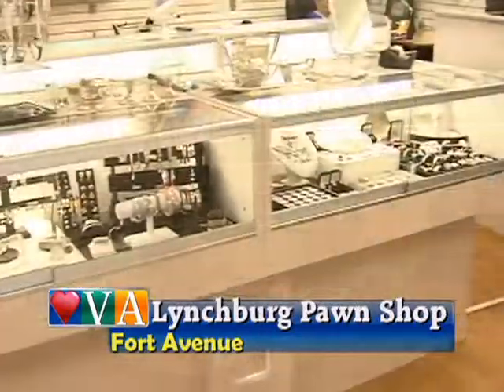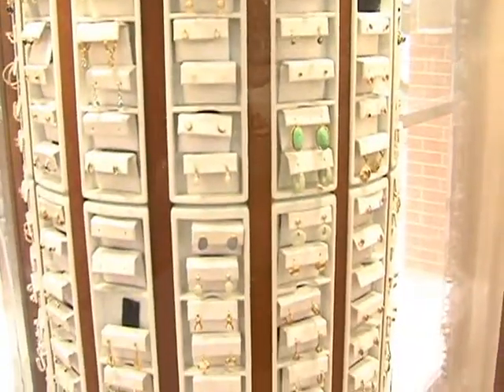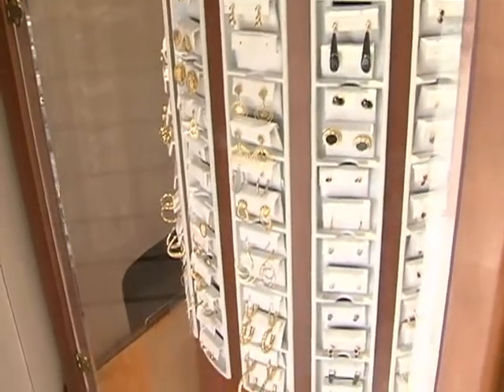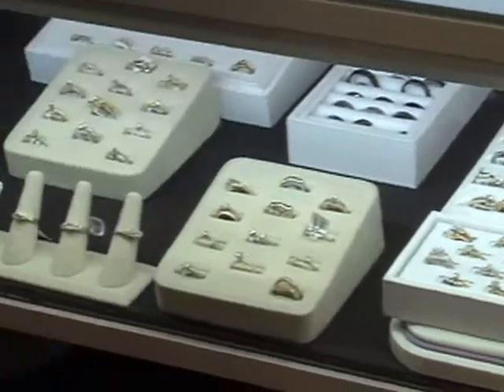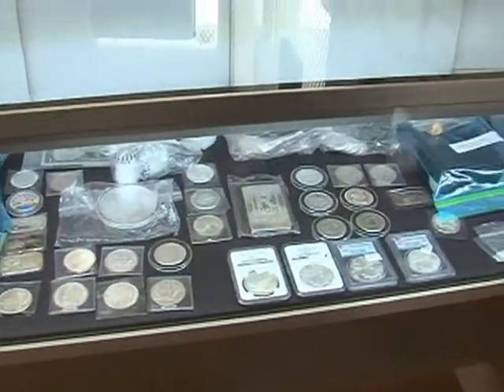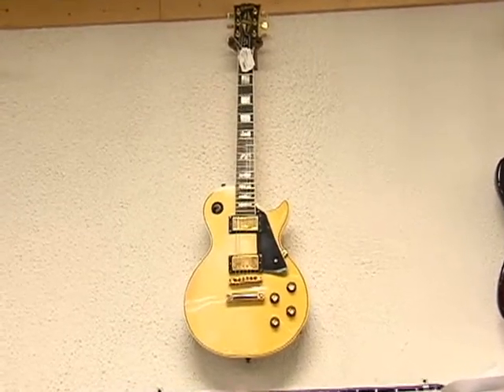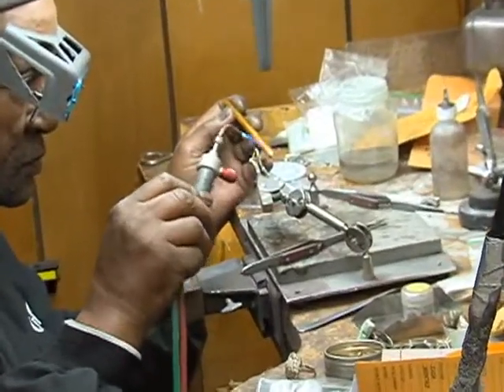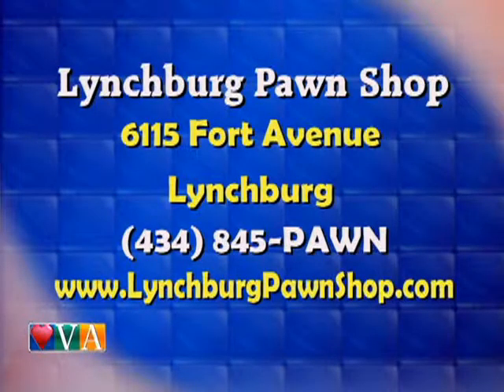History of a Pawn